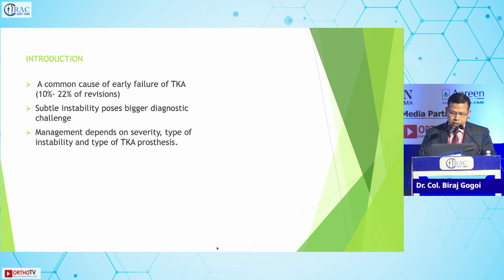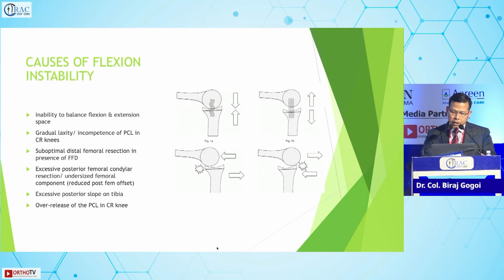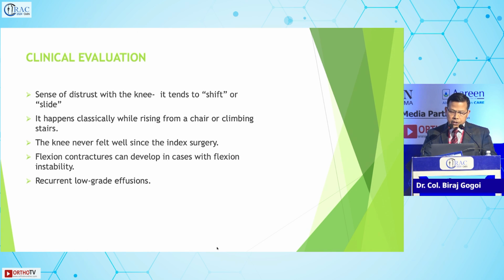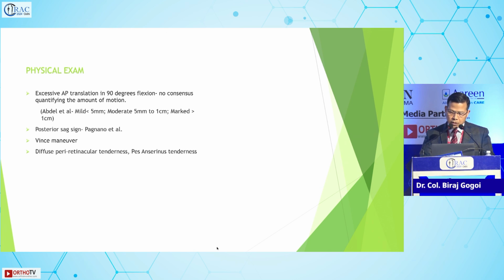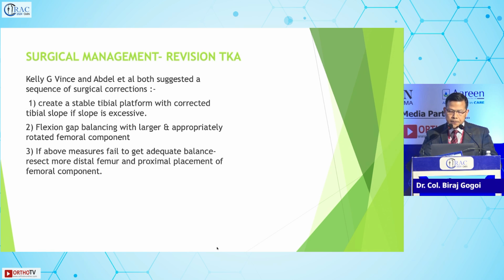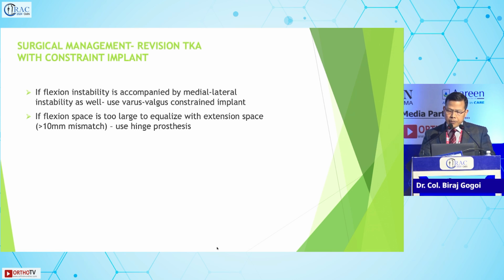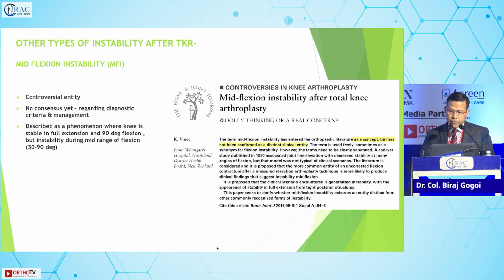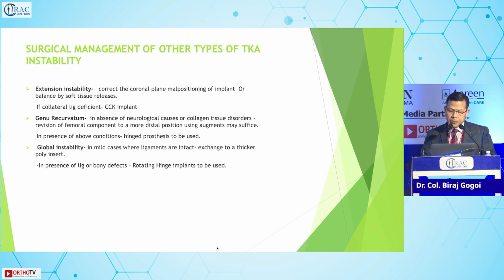RAC 2024: Flexion Instability Post-TKA – Clinical, Radiological Eval & Management - Dr. Biraj Gogoi